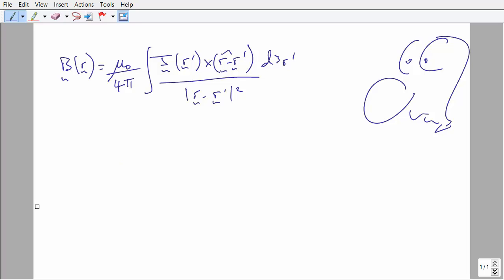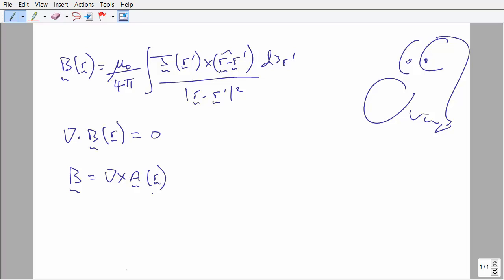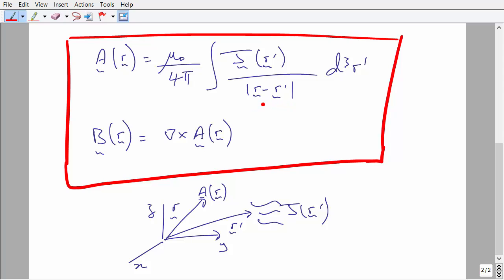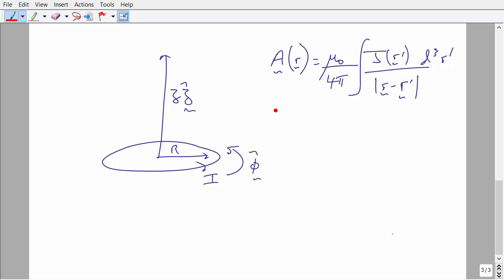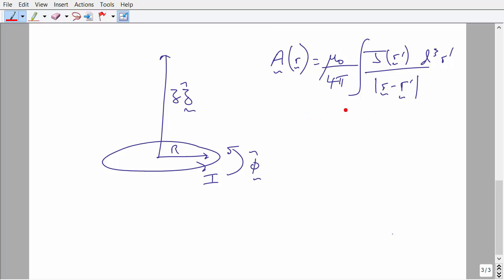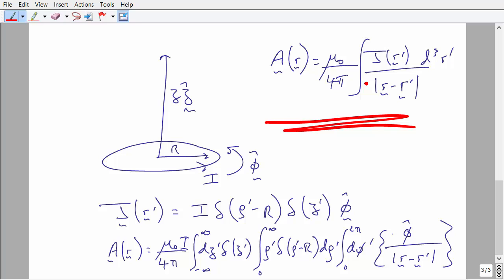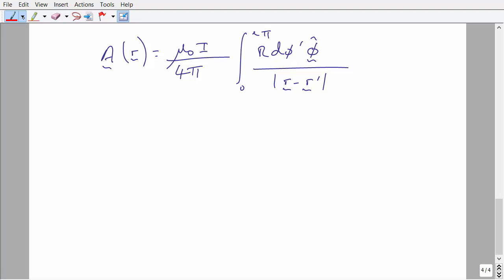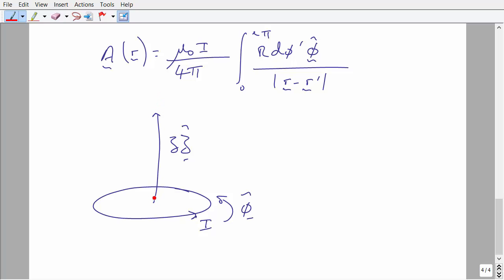L3 1 mp4